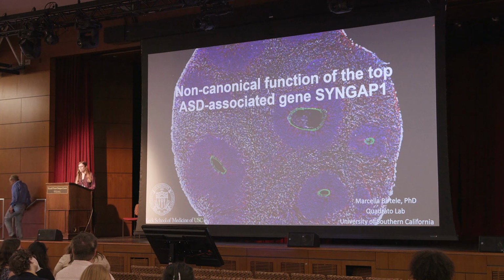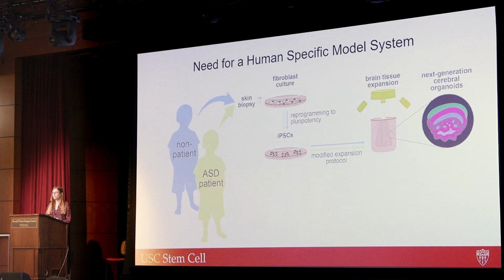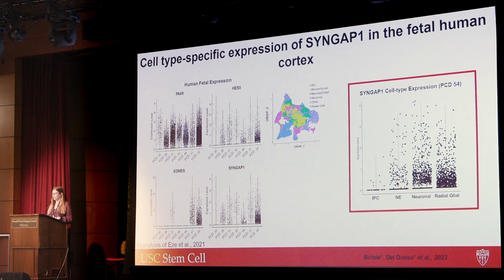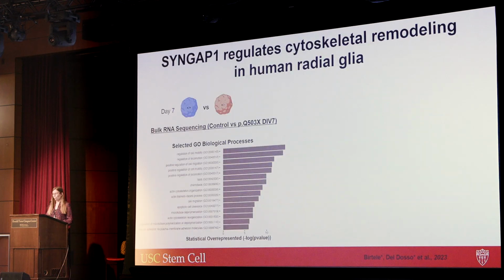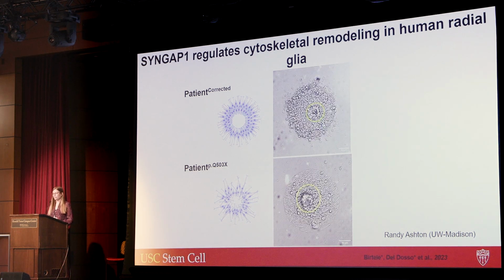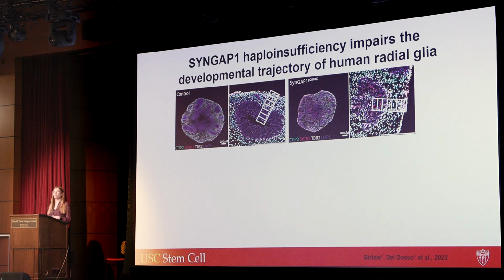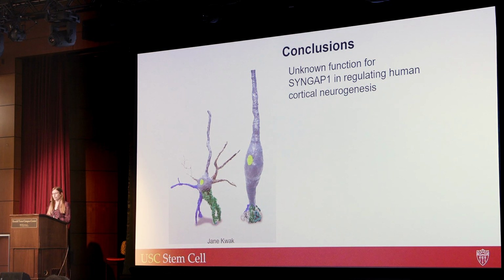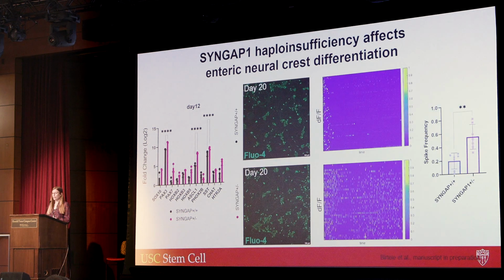Non-Canonical Function of the top ASD-Associated Gene SYNGAP1 - Marcella Birtele, PhD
During the first-ever California Institute for Regenerative Medicine (CIRM) Trainee Networking Conference, more than 400 students and postdoctoral fellows from CIRM’s Bridges, COMPASS, and Scholars programs gathered from different parts of California for a three-day event at the University of Southern California (USC) Campus. The conference featured 85 speakers and 44 moderators and panelists, providing attendees with valuable opportunities for learning, networking, and career development.

USC Stem Cell organized the event, which was funded by a conference grant from CIRM.

Representatives from CIRM, the International Society for Stem Cell Research (ISSCR), the National Marrow Donor Program, Cedars Sinai, Stanford University, and USC cell manufacturing facilities attended.

Produced by Moving Still LLC